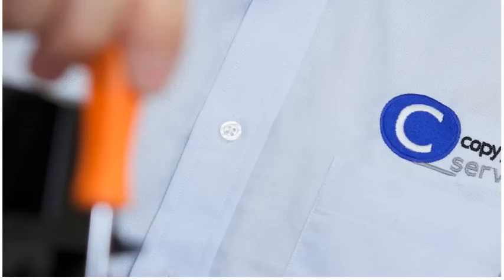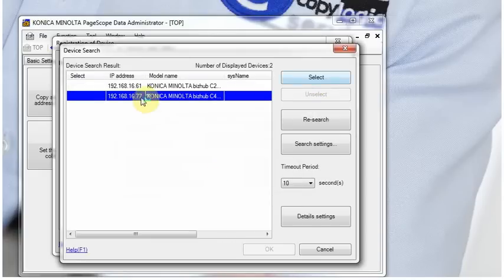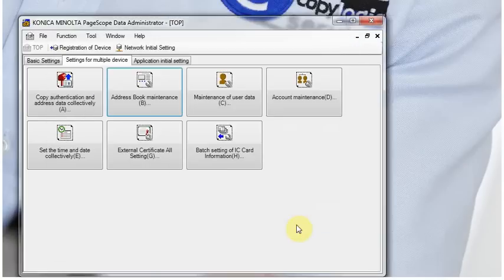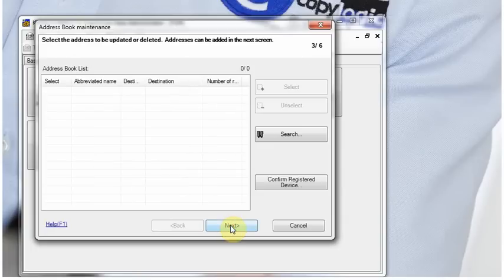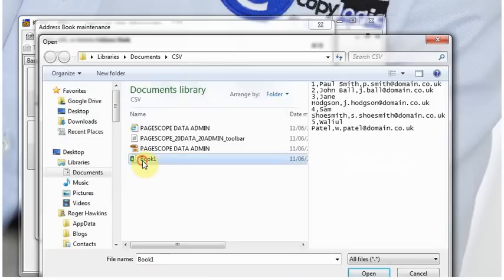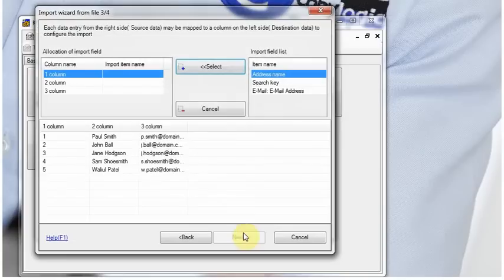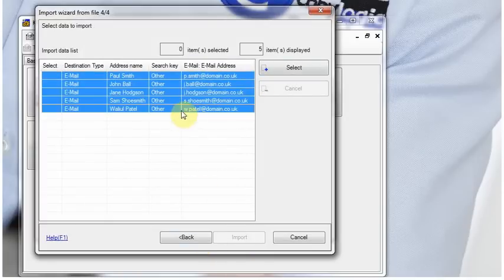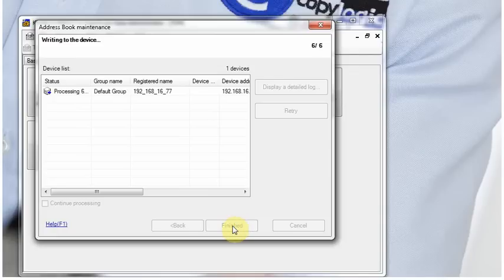Konica Minolta Bizhub import email addresses with Pagescope Data Administrator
Import multiple email addresses from a CSV file in to a Konica Minolta Bizhub photocopier with Pagescope Data Administrator software, Software is supplied with your Konica Minolta Bizhub photocopier.